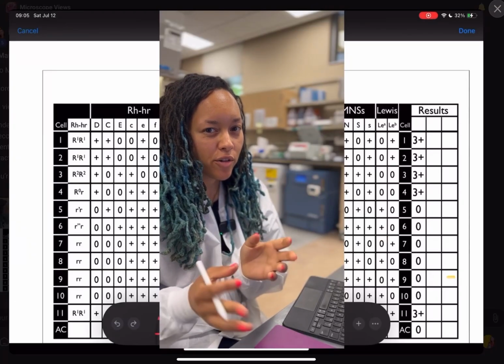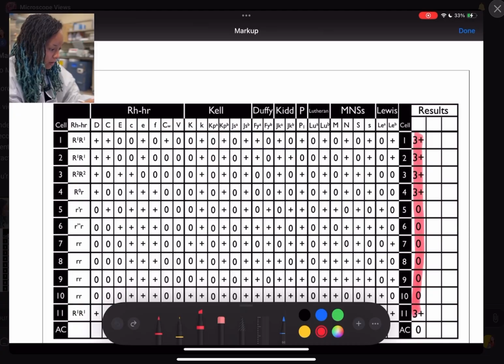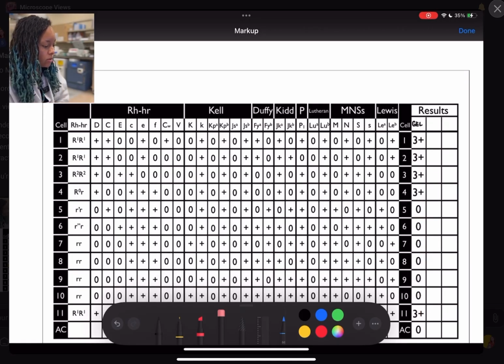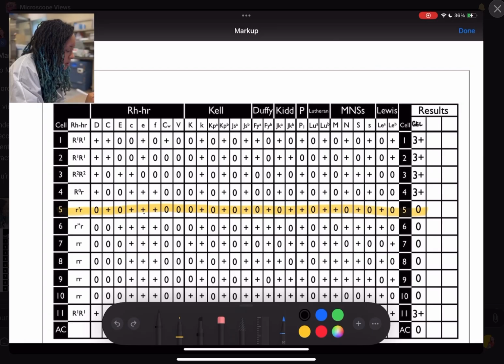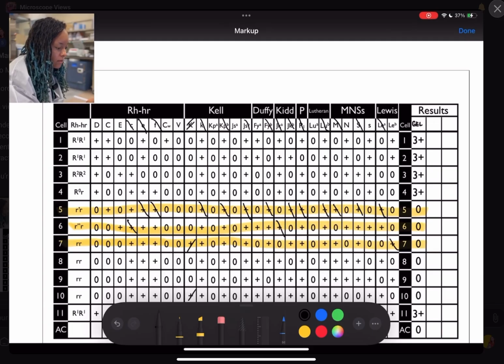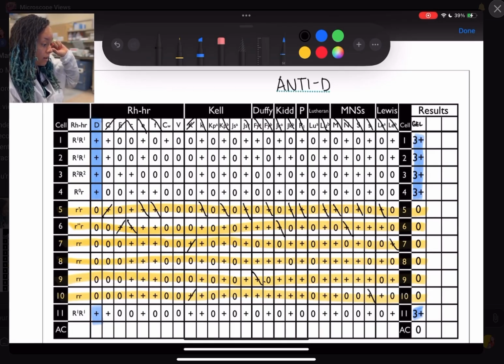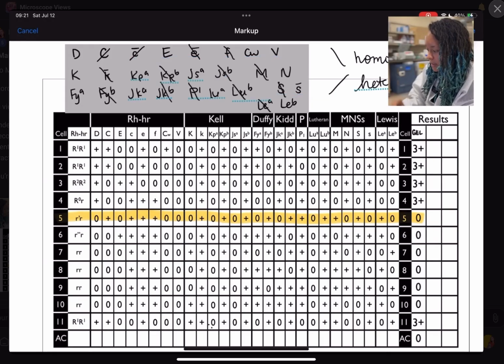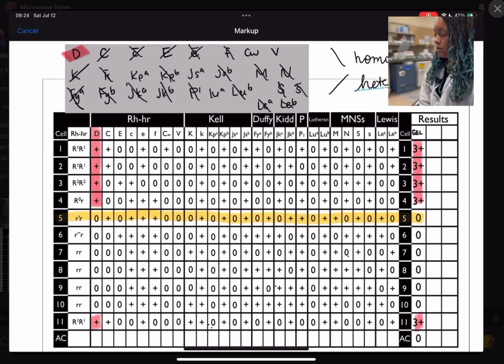How to Read an Antigram (Antibody Panel) | Blood Bank Made Easy for ASCP Exam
Hello My Little Gang of Nasties 😈😏

Welcome back to the lab!
In today’s video, I’m breaking down How to Read and Interpret an Antigram (Antibody Panel) step-by-step. This is a 9-minute walkthrough designed to help you finally feel confident when identifying antibodies in the Blood Bank / Immunohematology section of the ASCP MLS / MLT exam.

If you’ve ever looked at an antibody panel and immediately felt overwhelmed… this video is for you.

In this tutorial, you’ll learn how to:
• Understand the layout and key components of an antigram
• Recognize antibody reaction patterns
• Identify clinically significant alloantibodies (think Rh, Kidd, Kell, Duffy, MNS, etc.)
• Use rule-outs and rule-ins to narrow down your antibody ID
• Build confidence when interpreting panel cells and reaction strengths
• PLUS: A final tip for tracking rule-outs during practice exams and the real ASCP exam

This video is especially helpful for:
MLS and MLT students
Anyone struggling in Blood Bank / Immunohematology
New techs in training or returning-to-practice laboratorians
Anyone preparing for the ASCP certification exam

Blood Bank doesn’t have to be scary. Once you understand the logic and pattern recognition behind an antibody panel, everything becomes so much more clear...

And if you want more ASCP study help, you can find resources linked below!